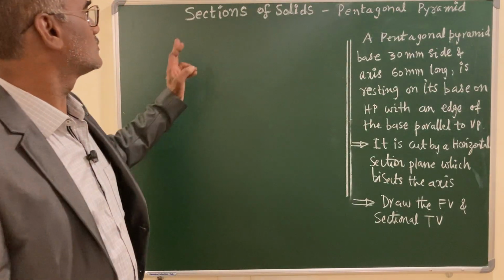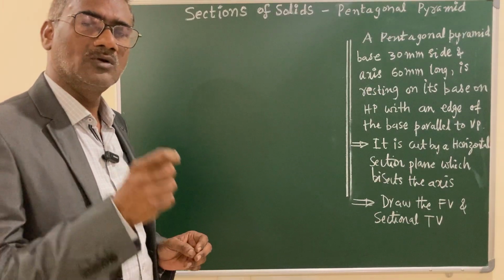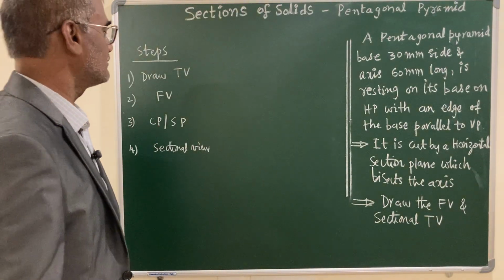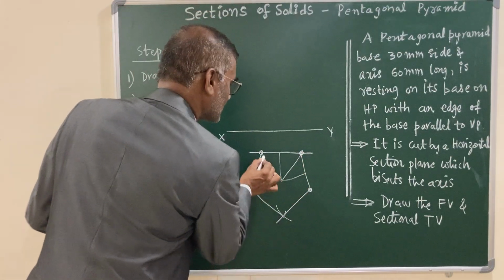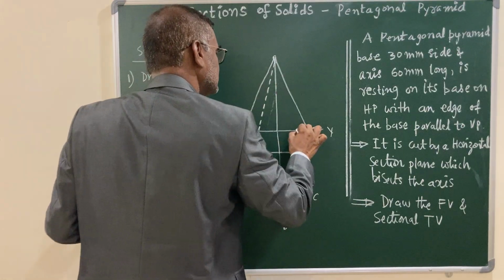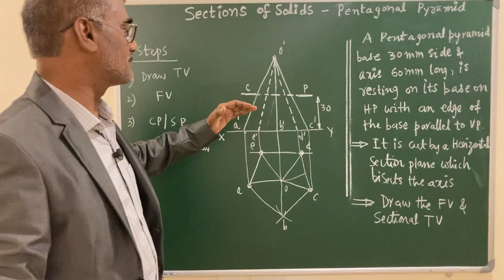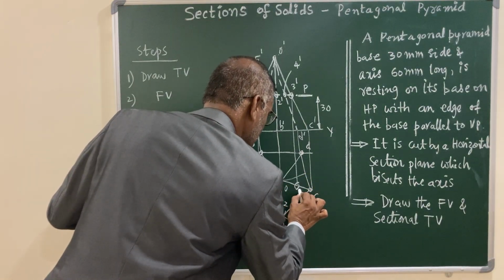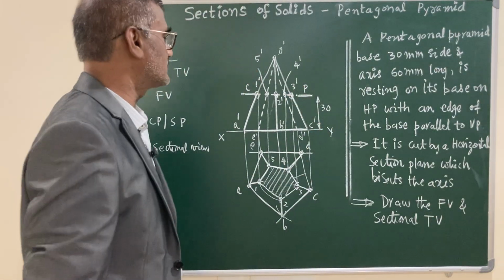Sections of Solids- Pentagonal Pyramid